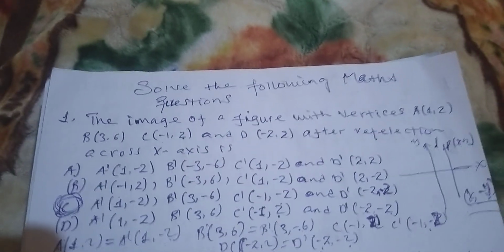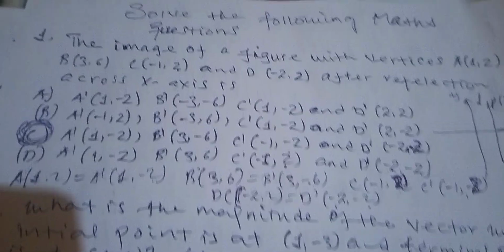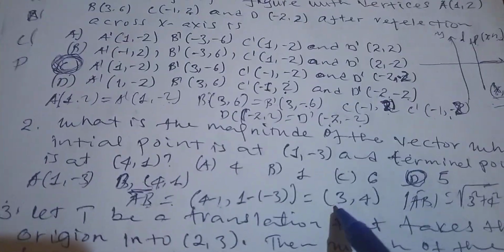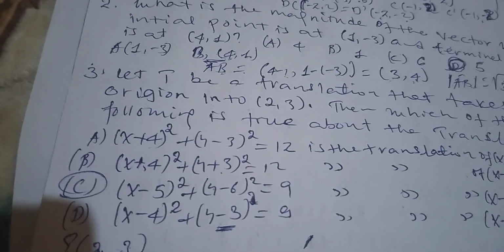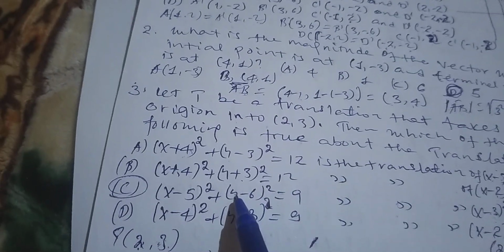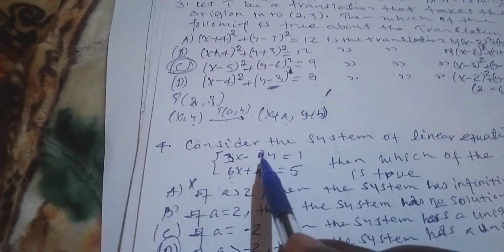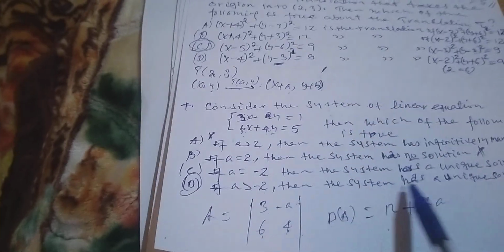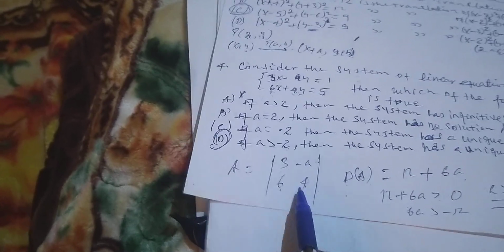10 June 2026